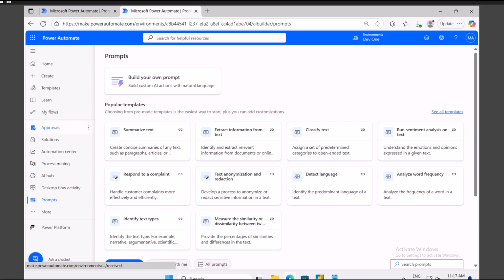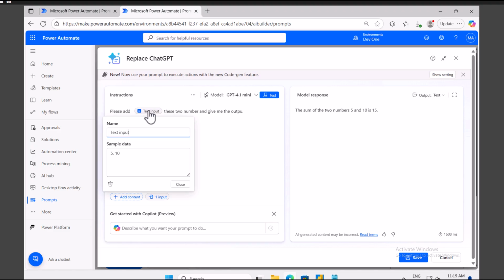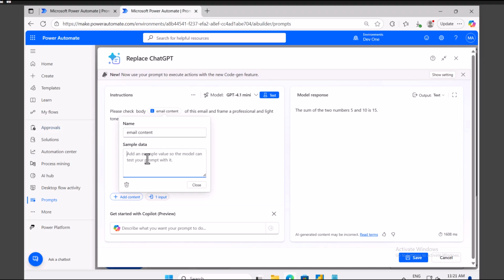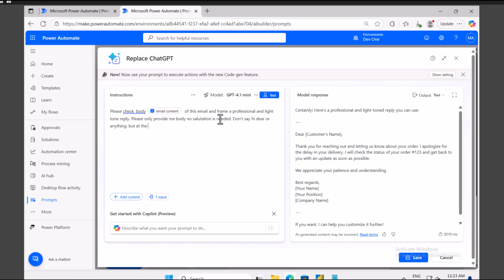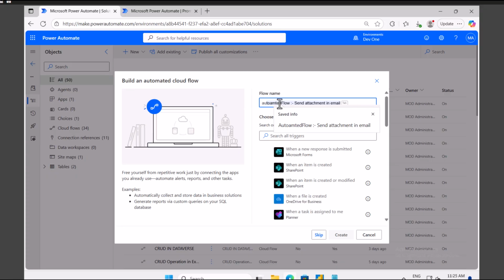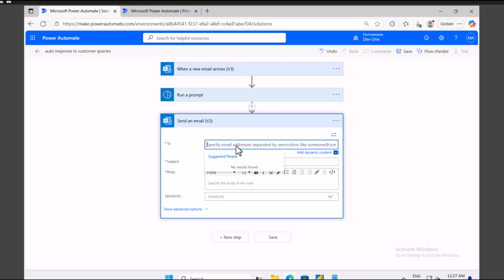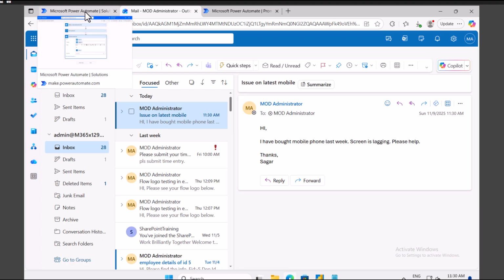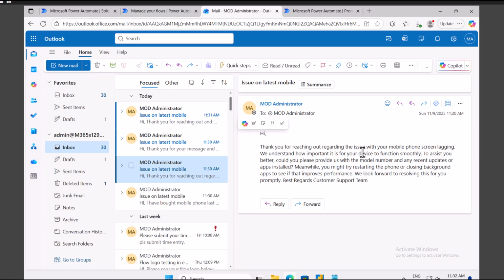Use AI + ChatGPT Prompts with Power Automate for Automated Customer Support (3 Steps) DAY 30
💡 What You’ll Learn:

✅ How to connect ChatGPT (OpenAI API) with Power Automate
✅ How to design an automated flow for customer support emails or forms
✅ How to use dynamic AI prompts to generate replies automatically
✅ How to send AI-generated responses to customers via Outlook
✅ How to log conversation data into Excel or SharePoint